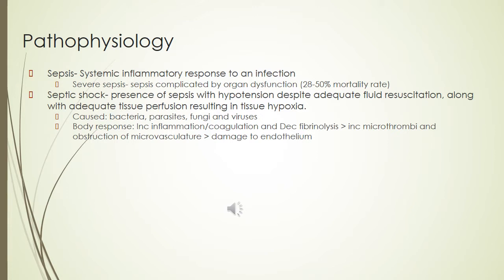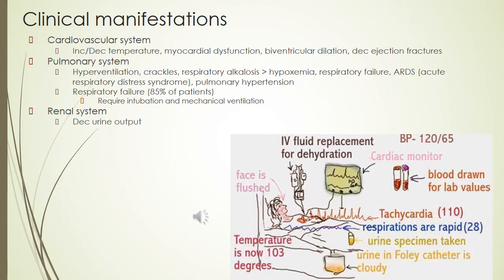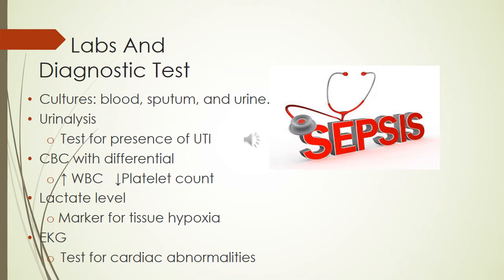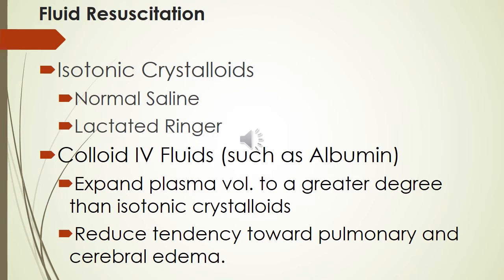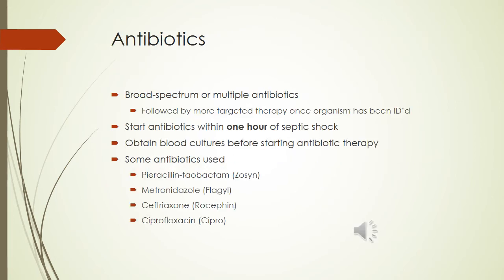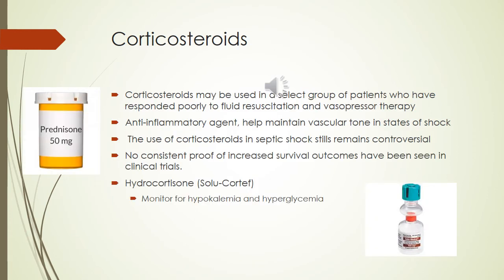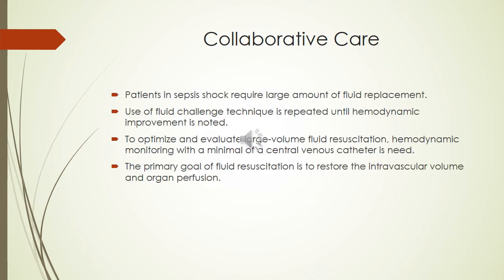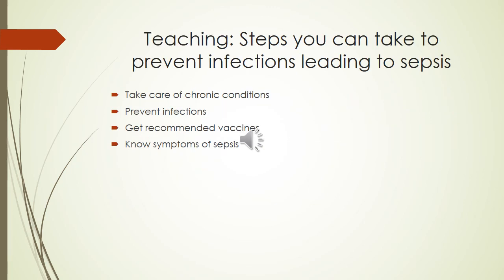Sepsis Presentation 2018